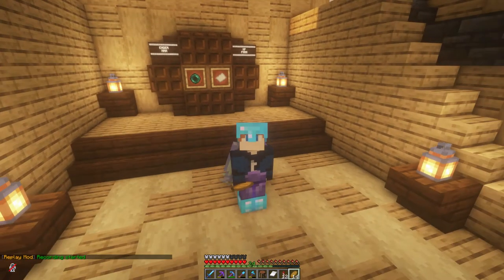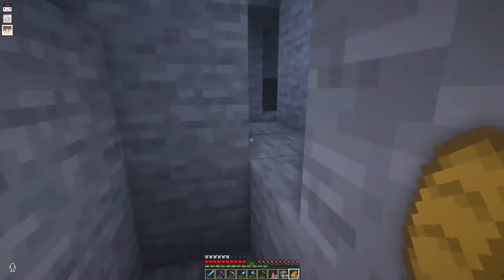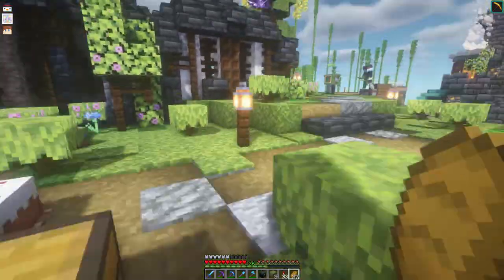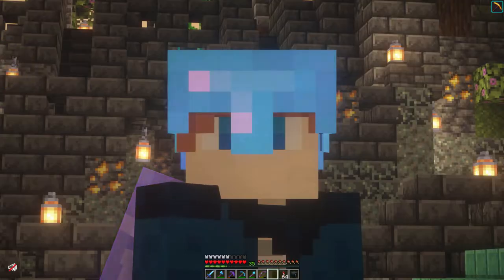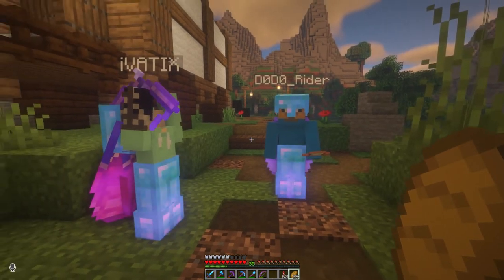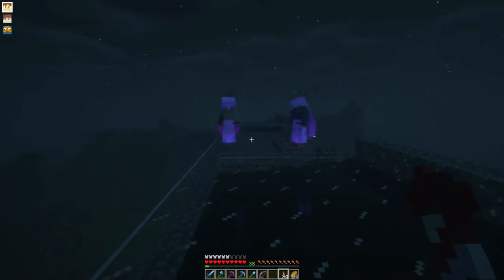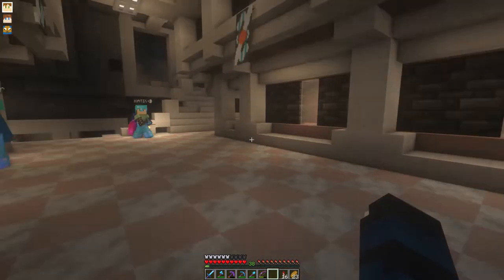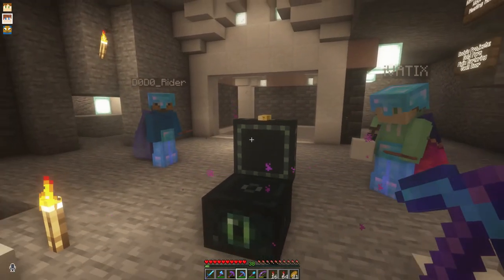CAVERN ENTERPRISES - Nearcraft Episode 10 | Minecraft 1.18 SMP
Welcome to Nearcraft! A 1.18 vanilla smp where we're all located on or around a central continent. In today's episode, I join iVatix and Dodo in their business - Cavern Enterprises!